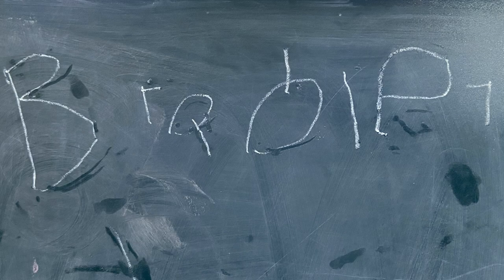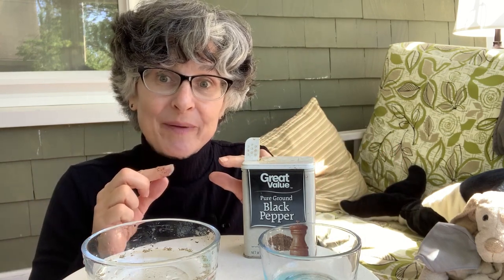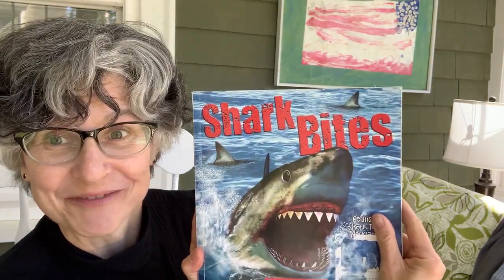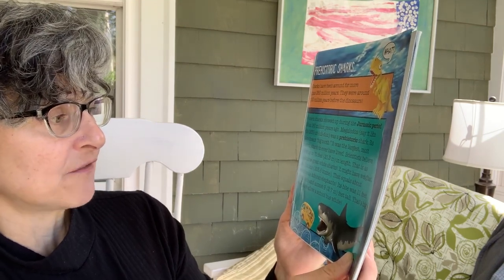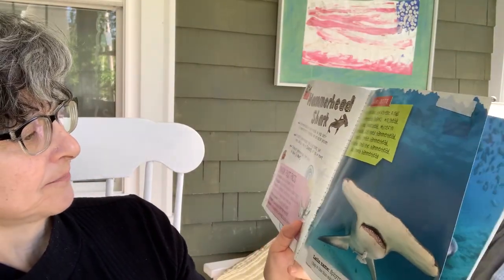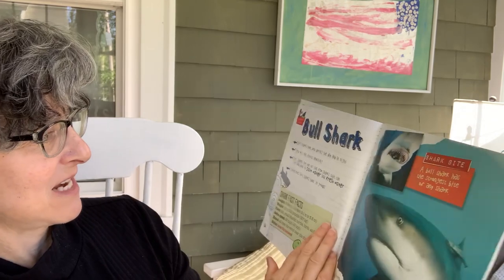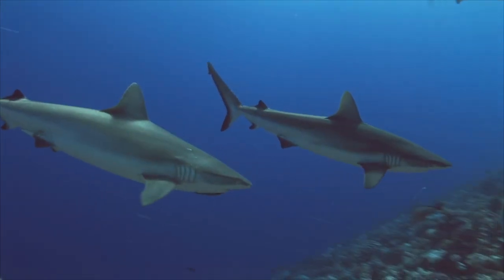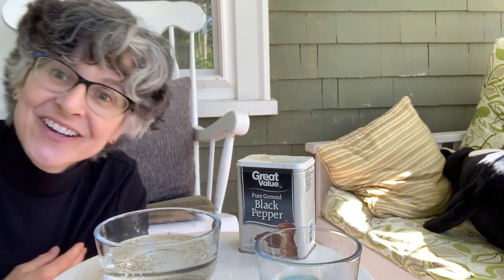Preschool Meeting: Sharks!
In this Preschool Meeting, we read Shark Bites, by Heather Dakota, see some video footage of sharks, and (sorry!) sing Baby Shark. We also count to eight with Counting Bears!

Shark footage via archive.org.